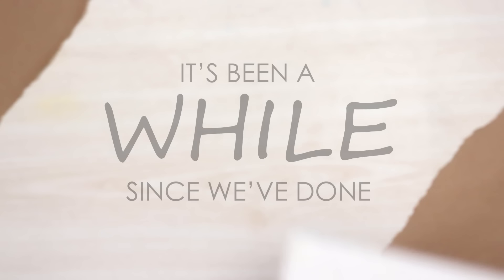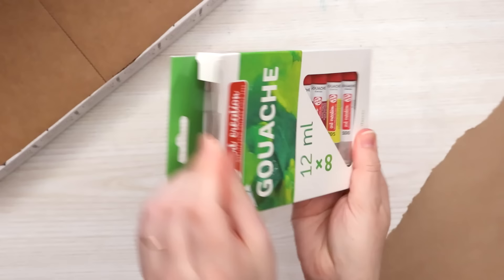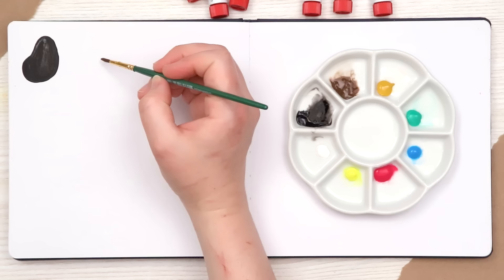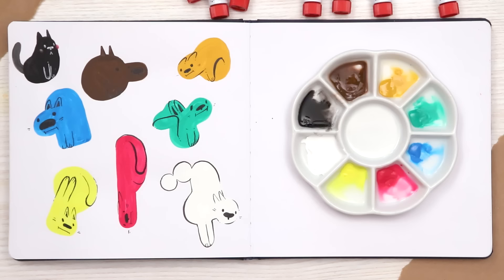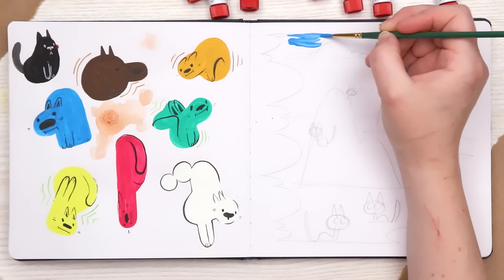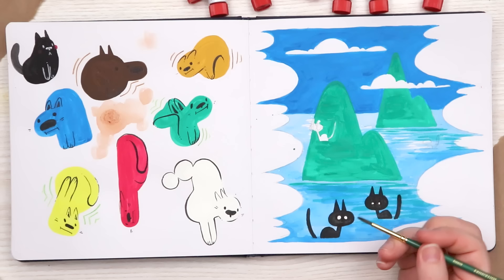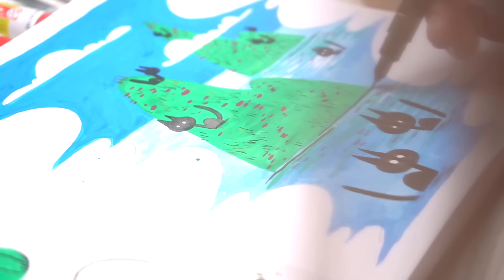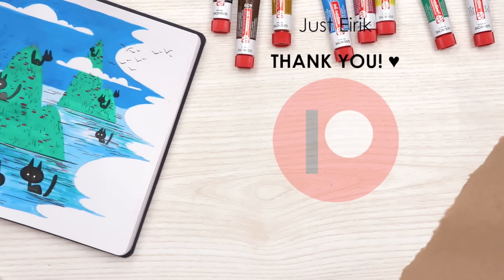SKETCHBOOK, GOUACHE, CATS, AND BLOBS | Art Snacks Challenge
Cats? Gouache?! Blobs?! Let's fill a sketchbook spread with these mystery art supplies!!